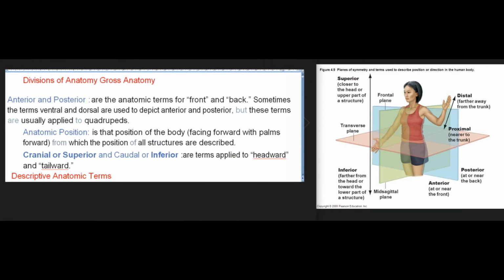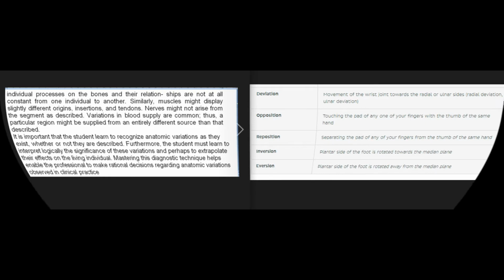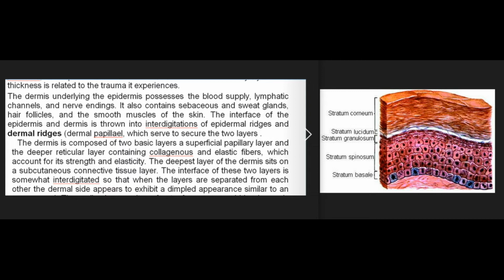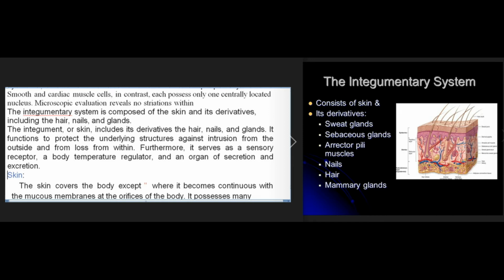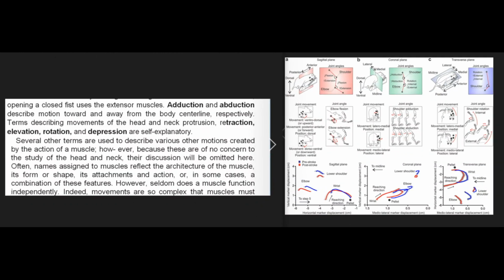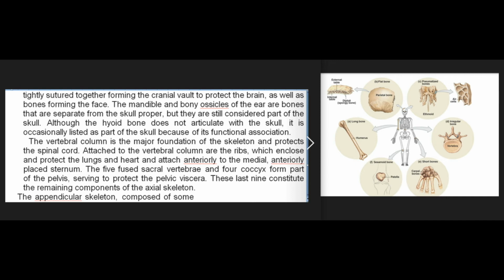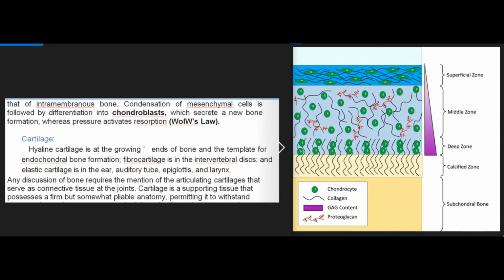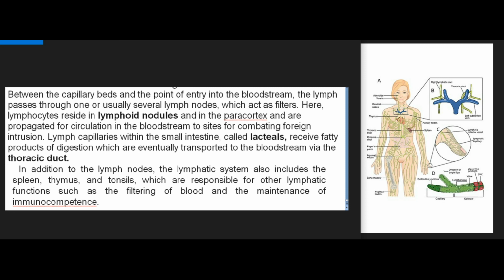Essentials Of Medical Anatomy: An introduction to the study of anatomy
Anterior and Posterior :are the anatomic terms for “front” and “back.” Sometimes the terms ventral and dorsal are used to depict anterior and posterior, but these terms are usually applied to quadrupeds.
Anatomic Position: is that position of the body (facing forward with palms forward) from which the position of all structures are described.
Cranial or Superior and Caudal or Inferior :are terms applied to “headward” and “tailward.”
Descriptive Anatomic Terms
Horizontal or Transverse Plane :is a plane at right angles to the sagittal plane.
Medial and Lateral :are terms used to describe positions relative to the midline of the body. For example, a structure located closer to the midline than another structure is described as being medial to it or, if farther away, lateral to it.
Median Plane or Midsagittal Plane: is a plane through the midline of the body from anterior to posterior. Any plane that passes parallel to this plane is called a sagittal plane.
Anatomic Variation:
Mesial and Distal :are terms that relate to tooth locations that are described from the median plane. Thus, canine teeth are mesial to premolar teeth, whereas molar teeth are distal to premolar teeth.
Proximal and Distal :are positions relative to the body. For example, the elbow is proximal to the wrist, whereas the fingers are distal to the wrist.
Superficial and Deep: are self- explanatory (e.g., skin is superficial
to muscle, whereas the heart is deep to the lungs). Alternate terms for superficial and deep are external and internal.
Four major categories of anatomy “  study include: developmental anatomy, neuroanatomy, microscopic anatomy, and macroscopic anatomy.
The science of human anatomy is generally divided into four major categories of study.
 Developmental anatomy:, commonly referred to as human embryology, deals with the study of how the mature body is formed, beginning with a fertilized ovum.
Neuroanatomy is the specialized study of the nervous system, including that of the brain and spinal cord.
Microscopic anatomy: is the division of anatomy that studies the fine details of the human body using the microscope. This division is more commonly referred to as histology, the study of tissues.
Macroscopic or gross anatomy:, on the other hand, is that division of anatomy that studies the human body with the un- aided eye.

Gross Anatomy.
Gross anatomy is the study of the “  human body with the unaided eye, and it may be studied systemically or regionally.
Gross anatomy of the human body may be studied from one of two approaches. Systemic anatomy is the approach that describes and discusses each system separately and in its entirety (e.g., studying all of the muscles of the body that compose the muscular system before discussing the components of any other system).

Regional Anatomy.

Regional anatomy confines itself to a particular region of the body without extending the study outside the region.
Regional anatomy :details a region of the body, such as the head and neck, studying all systems in that area as a complete, integrated unit.
The regional approach used in this text provides the student with a more comprehensive presentation of an anatomic region, thus enhancing an understanding of interrelationships between the various systems of the body.

Human anatomic terms are spatially related to the anatomic position defined as erect with the plams facing forward.
Human anatomic structures are described spatially relative to the anatomic position, defined for the human as an erect position with the palms of the hands facing forward . Structures on the “front“ side of the body are described as being anterior, whereas those on the "back“ of the body are termed posterior. Occasionally, other terms may be used for anterior and posterior, such as ventral in place of anterior and dorsal in place of posterior . The terms ventral and dorsal are perhaps more appropriate when related to quadrupeds, although embryologists and neuroanatomists prefer these terms.
Similarly, alternate terms may be used in refer- ring to directions aimed at the head or tail.
Cranial or superior means “toward the head,“ whereas caudal or inferior refers to “tailward,“ although neuroanatomists prefer the term rostral for cranial or superior.
The terms superficial and deep are used to describe positions relative to the surface of the body from any aspect. The ribs are superficial to the lungs but deep to the skin. Alternate terms for superficial and deep are external and internal, respectively.